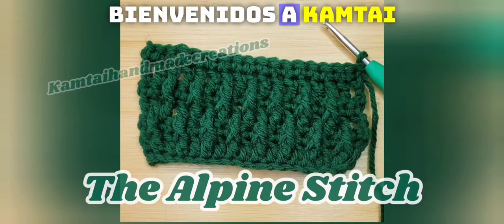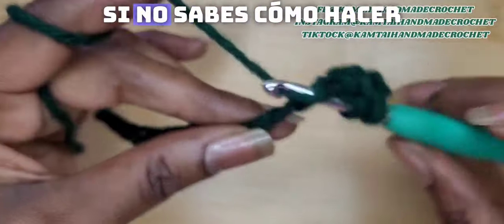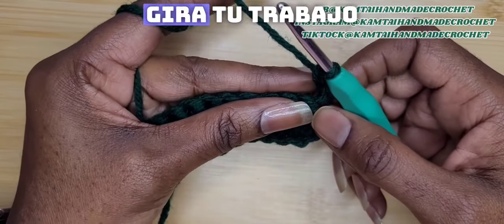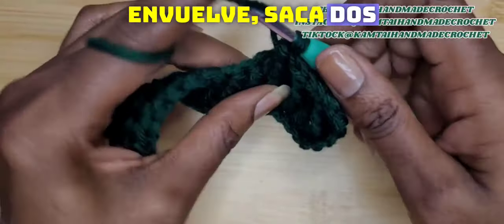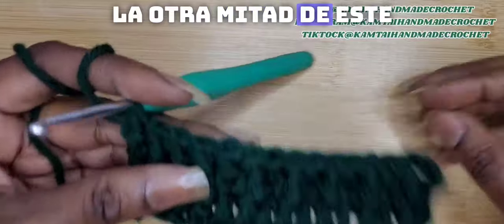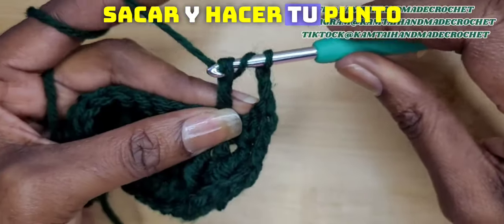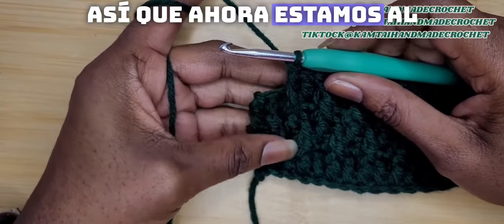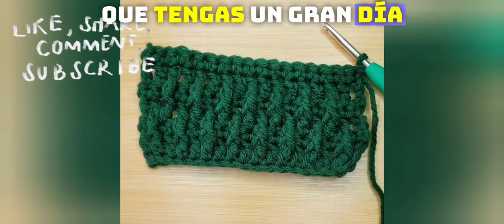Cómo tejer el punto alpino|Spanish Subtitles|Subtítulos en español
En este canal, encontrarás toriales de punto de ganchillo y tutoriales de prendas de vestir. Me encanta compartir mi amor por el fiberart, enseñar a otros una nueva habilidad y divertirme al mismo tiempo.

Prometedores para 2024

Regalos
Nuevos puntos de ganchillo
Nuevas prendas de ganchillo

Acompáñame y aprende a tejer y hacer artículos. Nunca se sabe lo que se puede aprender.

Gracias a todos mis suscriptores, estoy muy agradecido por todos ustedes.

Enlaces